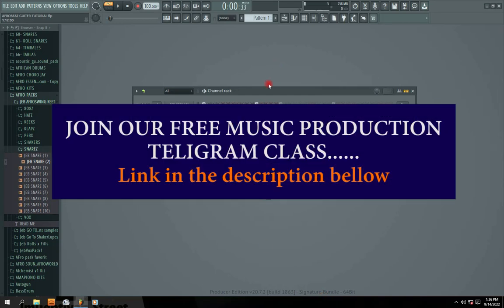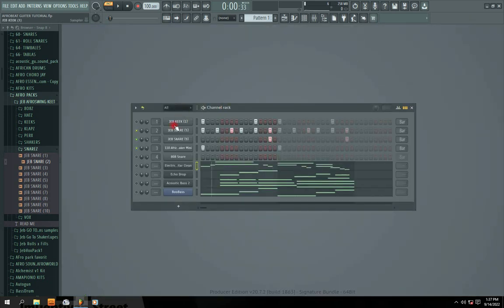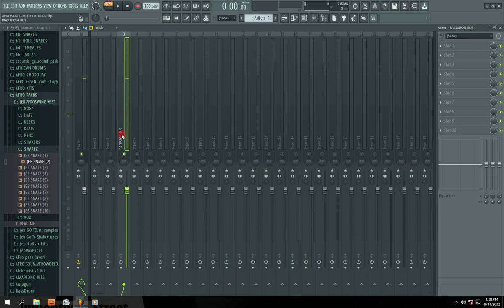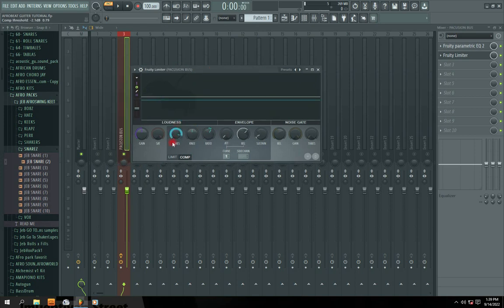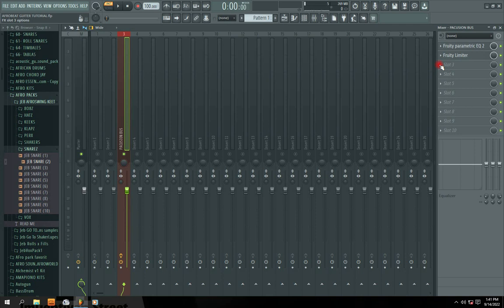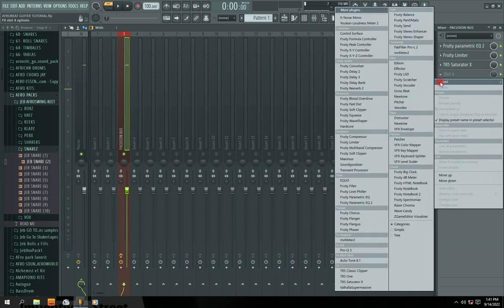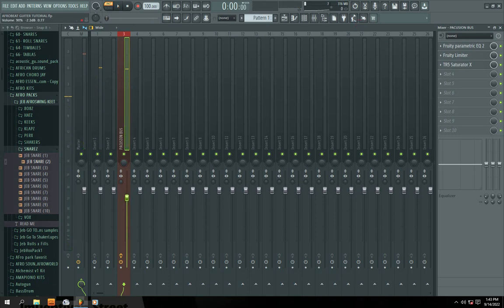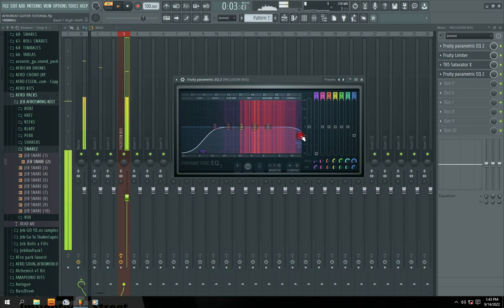Mix Bus Plugin Chain Explained | Professional Mix Bus Processing Tutorial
In this professional mixing tutorial, you’ll learn Mix Bus Plugin Chain Explained step by step using compression, EQ, saturation, limiting, stereo imaging, clipping, and glue processing techniques used by modern mixing and mastering engineers.

Whether you produce Afrobeats, Trap, Drill, Hip-Hop, R&B, Pop, Gospel, EDM, Amapiano, or Afro Fusion, this tutorial will help you understand how to process your master bus properly for louder, cleaner, punchier, and more professional sounding mixes inside FL Studio, Cubase, Ableton Live, and other DAWs.

 What You’ll Learn:
What a mix bus plugin chain is
How professional mix bus processing works
Best plugin order for mix bus chains
Compression and glue techniques
EQ processing for cleaner mixes
Saturation and harmonic enhancement
Stereo widening and imaging workflow
Soft clipping and limiting for loudness
How to make your mix sound more professional

🎚️ Plugins & Tools Covered:

Bus Compressors
EQ Plugins
Saturation Plugins
Soft Clippers
Stereo Imagers
Limiters
Tape Saturation Tools
Stock Plugins & Third-Party Plugins

🔥 Perfect for:

Music Producers
Mixing Engineers
Home Studio Producers
Beat Makers
Recording Engineers
Beginner & Advanced Producers

Whether you’re inspired by mixes from Burna Boy, Drake, Metro Boomin, Wizkid, Travis Scott, or Southside, this tutorial will help you build cleaner and more powerful mixes.

🌍 Optimized for viewers and producers in:

USA
UK
Canada
Germany
France
Australia
Netherlands
Nigeria
South Africa
Brazil

🚀 Perfect for:

Cubase 5, 12, 13 & 14
Ableton Live
Studio One
Logic Pro

🎧 Learn the same mix bus workflow used by professional mixing and mastering engineers to achieve commercial-level sound quality.

🏷️ Core Tags:
mix bus plugin chain explained, mix bus processing tutorial, mastering bus chain tutorial, fl studio mix bus tutorial, how to use mix bus plugins, professional mix bus chain, glue compression tutorial, mixing and mastering tutorial, stereo imaging tutorial, loud mixing workflow

how to setup a mix bus plugin chain, professional mix bus workflow tutorial, mix bus compression explained, mastering bus processing guide, how to make mixes sound professional, saturation and glue compression tutorial, stereo imaging workflow for producers, loud clean mix tutorial fl studio, mixing workflow for beginners and pros, how to improve mix clarity and punch, mastering chain setup tutorial, commercial mix bus processing techniques

How to Make Your Beat Sound Louder in FL Studio,
Best Mastering Chain for FL Studio,
Glue Compression Tutorial,
How to Mix Beats Professionally,
How to Use Saturation in Mixing,
Stereo Imaging Explained,
How to Master Songs Using Stock Plugins,
Soft Clipping Tutorial FL Studio,
Compression & EQ Mixing Workflow,
Professional Mixing Chain Explained,

mix bus plugin chain explained tutorial, professional mix bus processing workflow, mastering bus chain setup tutorial, glue compression and saturation workflow, how to make mixes sound louder and cleaner, stereo imaging and limiting tutorial, fl studio mixing and mastering guide, commercial mix bus processing techniques, stock plugin mix bus tutorial for producers, music production workflow for punchy professional mixes